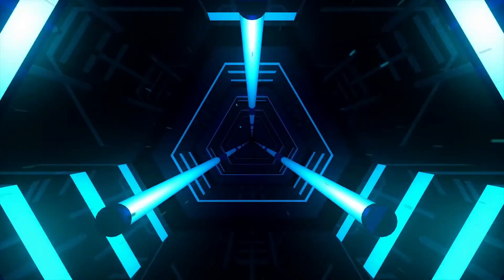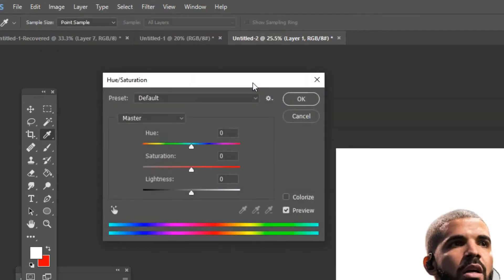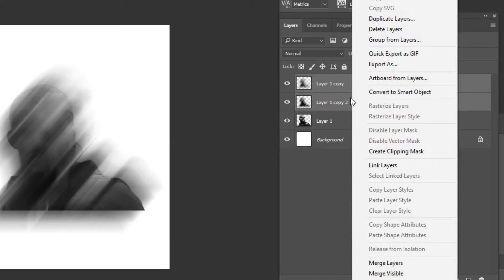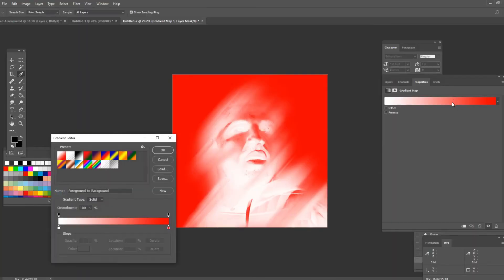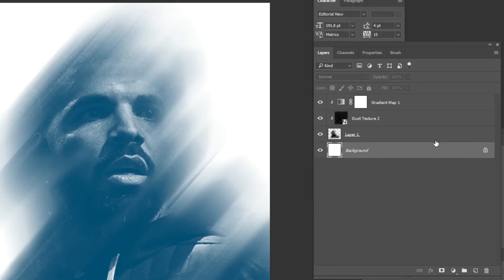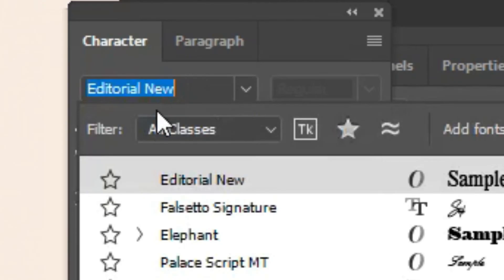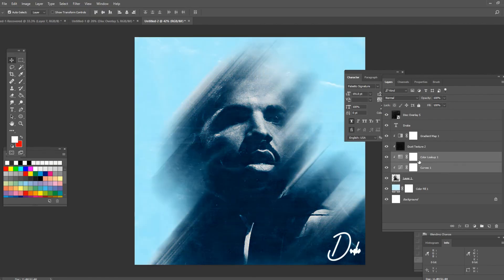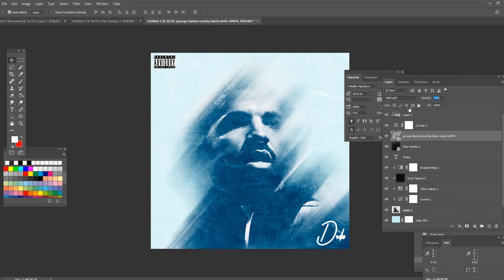Rap Drake Cover Art Tutorial (Photoshop tutorial)